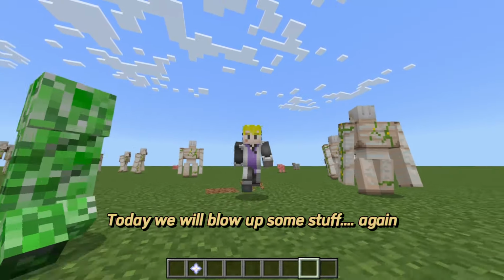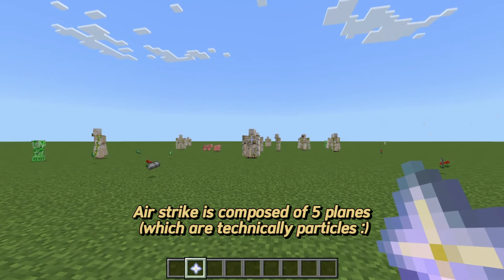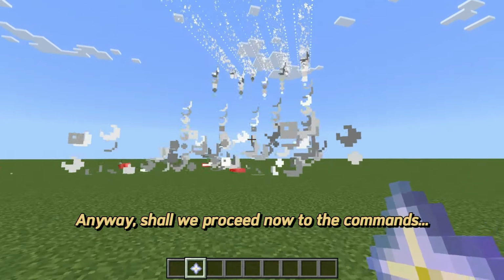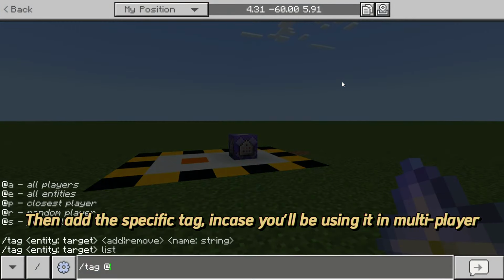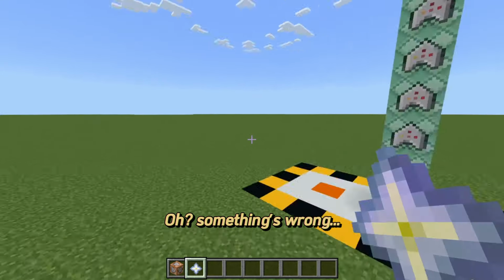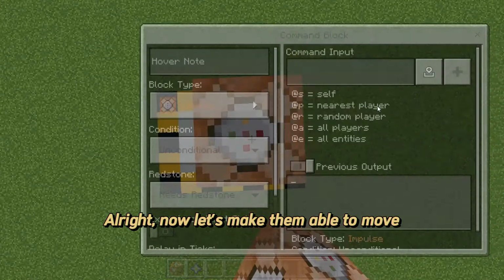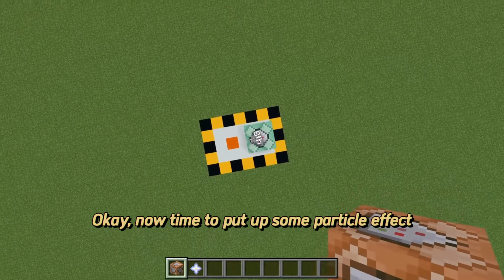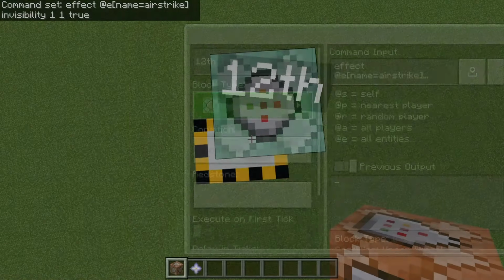Air Strike | Minecraft Bedrock Command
Need some backup? Then call the reinforcements, they will help you out by dropping some gentle bomb while they're chillin in their plane.

This command creation was created in Minecraft Bedrock 1.20.81

If you're having a hard time building this command creation, you can download the structure file from my Discord Server which you can use for easy command creation installation (Structure file will be released on June 1, 2024):

Commands:
/tag @s add as_user

Command Blocks:
1st - execute as @p[tag=as_user,hasitem={item=nether_star,location=slot.weapon.mainhand}] at @s unless entity @s[y=~1.5,dy=0] unless entity @e[name=airstrike] run playsound firework.launch @a[r=50]
2nd - execute as @p[tag=as_user] at @s run summon armor_stand ^^30^-32 facing ^^30^1 none airstrike
3rd - execute as @p[tag=as_user] at @s run summon armor_stand ^5^30^-36 facing ^5^30^1 none airstrike
4th - execute as @p[tag=as_user] at @s run summon armor_stand ^-5^30^-36 facing ^-5^30^1 none airstrike
5th - execute as @p[tag=as_user] at @s run summon armor_stand ^10^30^-40 facing ^10^30^1 none airstrike
6th - execute as @p[tag=as_user] at @s run summon armor_stand ^-10^30^-40 facing ^-10^30^1 none airstrike
7th - execute as @e[name=airstrike] at @s run tp ^^^1
8th - execute as @p[tag=as_user] at @s run kill @e[name=airstrike,rm=60]
9th - execute as @e[name=airstrike] at @s run particle minecraft:egg_destroy_emitter
10th - execute as @e[name=airstrike] at @s run particle minecraft:endrod ^1.5^^-1
11th - execute as @e[name=airstrike] at @s run particle minecraft:endrod ^-1.5^^-1
12th - effect @e[name=airstrike] invisibility 1 1 true
13th - execute as @e[name=airstrike] at @s run summon armor_stand bomb
14th - execute as @e[name=bomb] at @s unless block  ~~-1~ air run particle minecraft:dragon_death_explosion_emitter
15th - execute as @e[name=bomb] at @s unless block ~~-1~ air run playsound random.explode @a[r=50]
16th - execute as @e[name=bomb] at @s unless block ~~-1~ air run damage @e[tag=!as_user,family=!inanimate,r=10] 50 entity_explosion entity @s
17th - execute as @e[name=bomb] at @s unless block ~~-1~ air run kill @s
18th - execute as @e[name=bomb] at @s run particle minecraft:dragon_destroy_block
19th - effect @e[name=bomb] invisibility 1 1 true

Hmmm, mukhang may improvement naman, pero magiging consistent kaya?